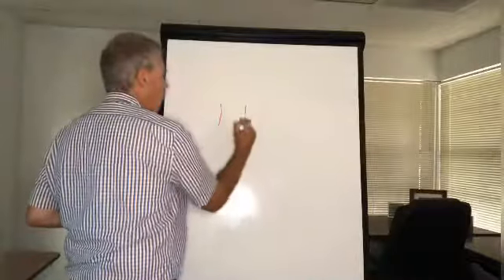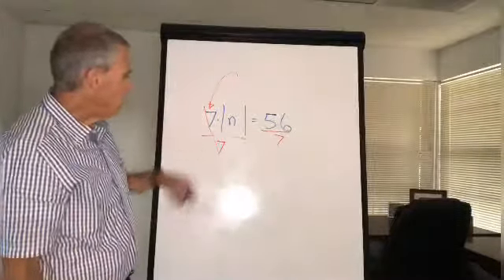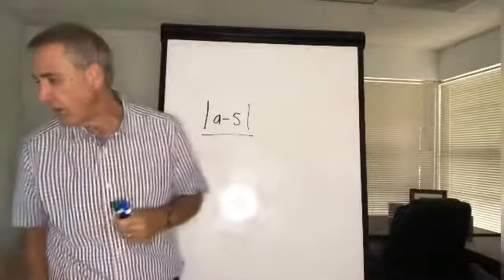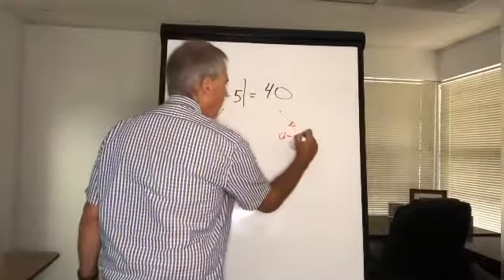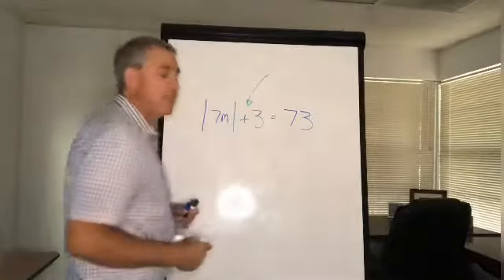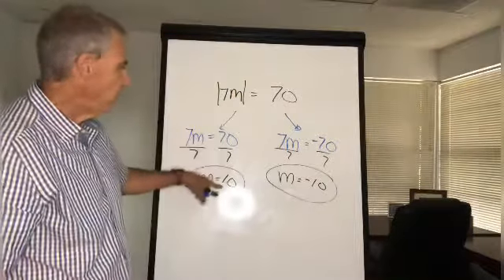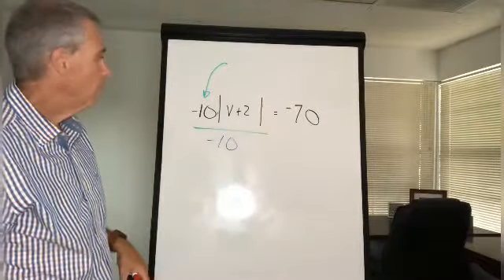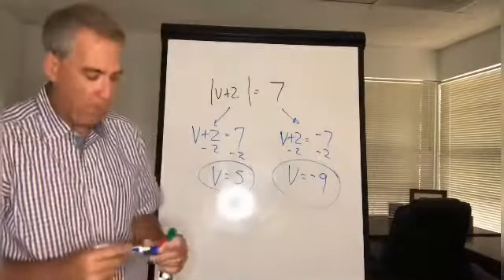Topic 13 - Absolute Value